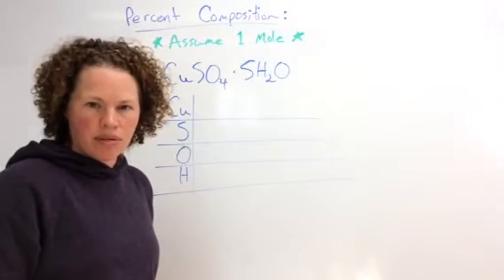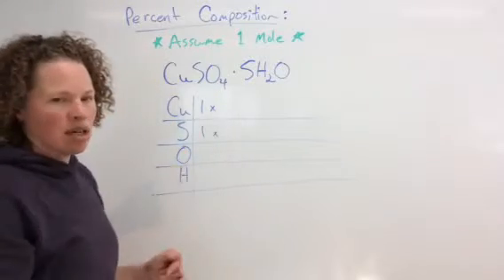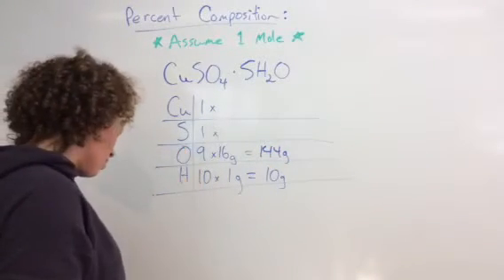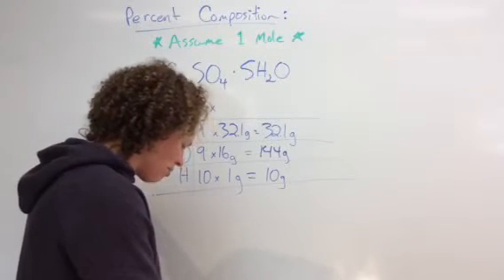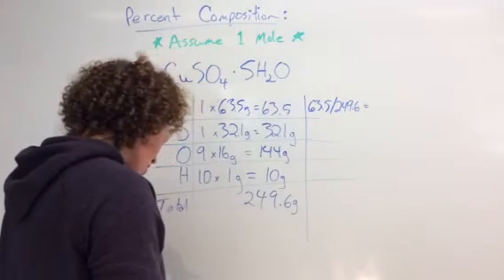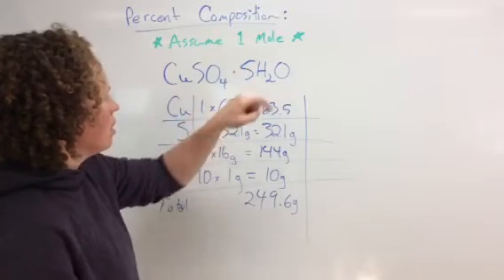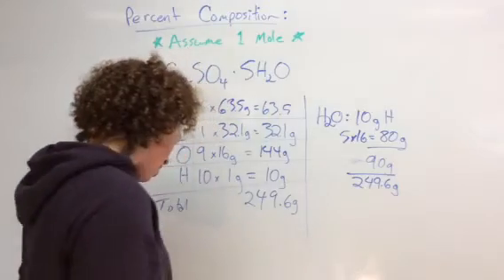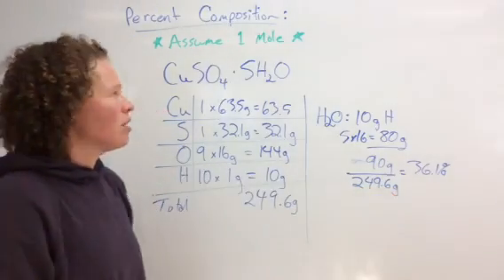Chemistry 11 calculating percent composition with hydrate